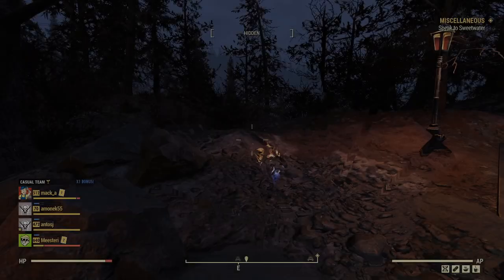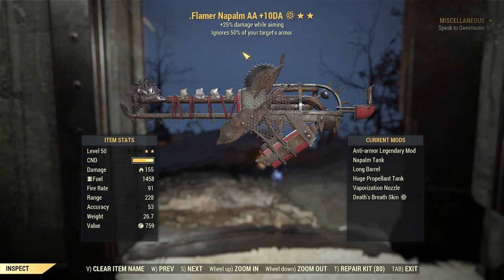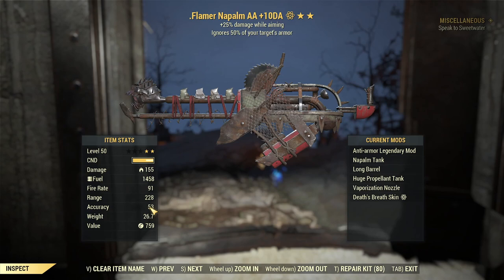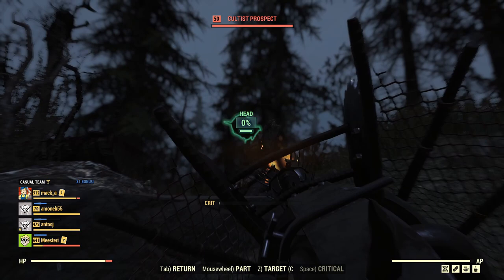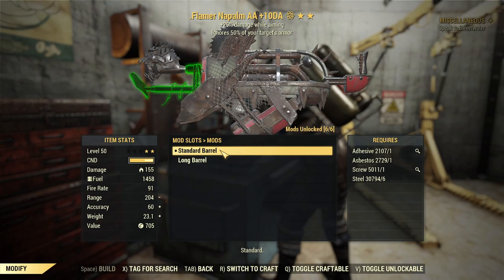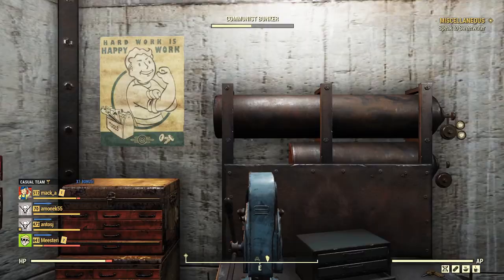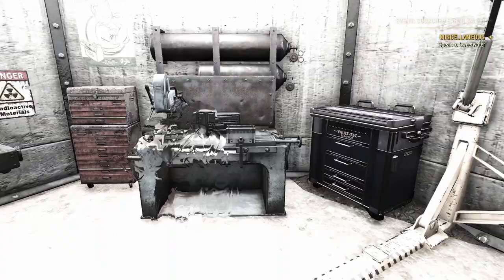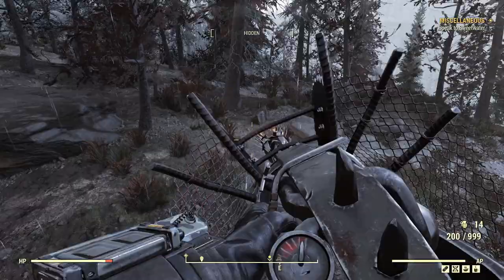Fallout 76 Flamer Range issue on Load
This video demonstrates the range issue on a the Fallout 76 Flamer. It repeats the bug to confirm that you need to change the barrel from long to short and back on every load.

Video was recorded on 08/08/2021